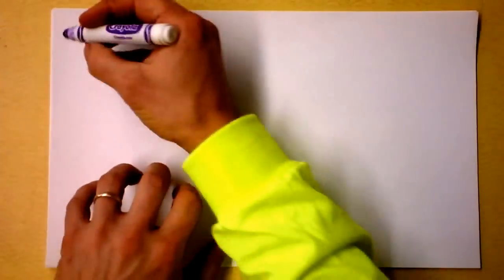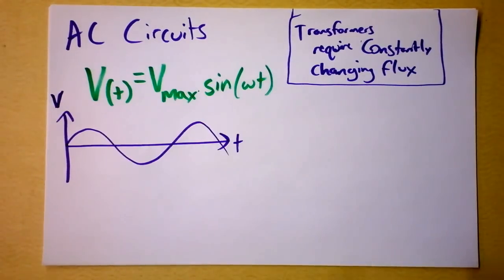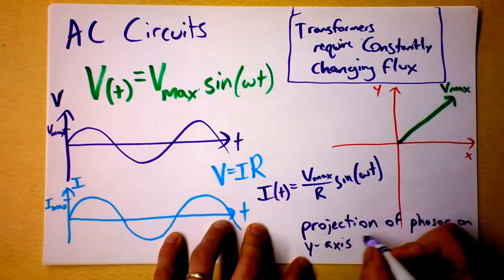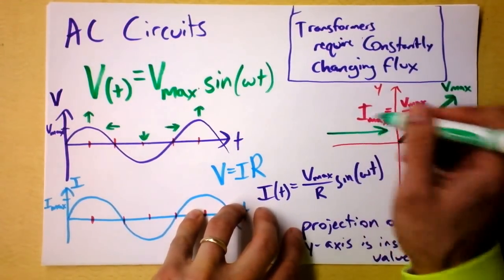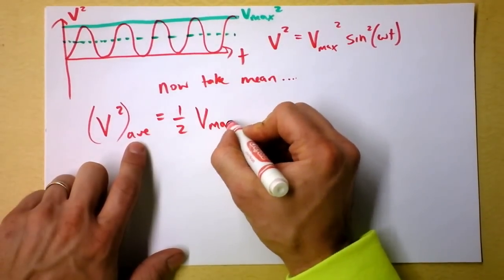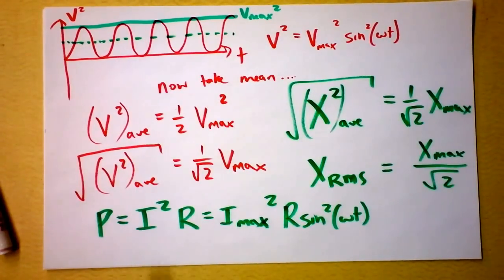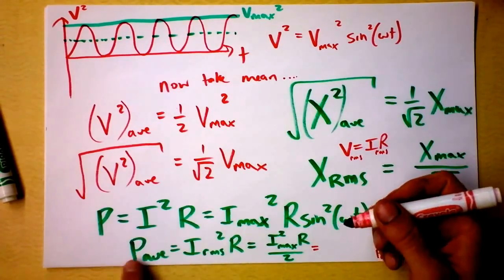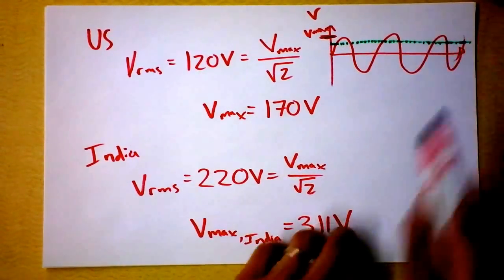Intro to AC Circuits using Phasors and RMS Voltage and Current | Doc Physics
We will use a cool method of describing the oscillation of current and voltage called phasors, which are fixed-length vectors that rotate at a constant frequency.  It will be very fun.  Yes, really.